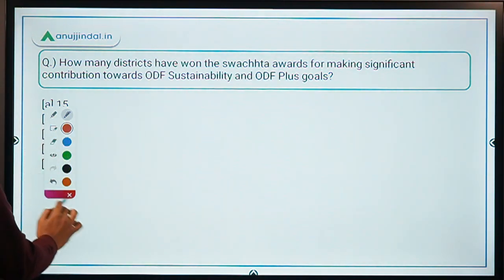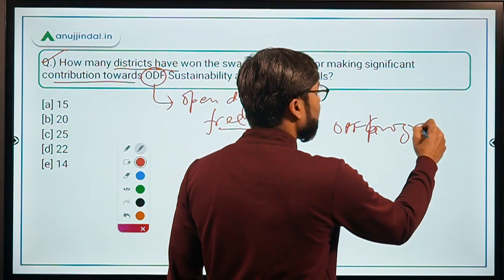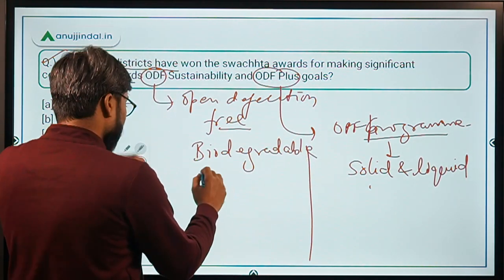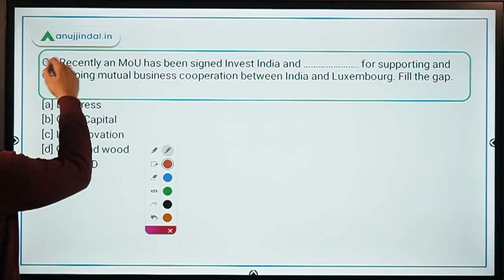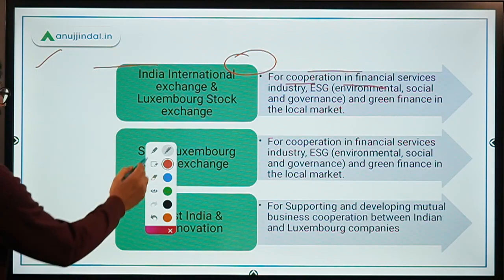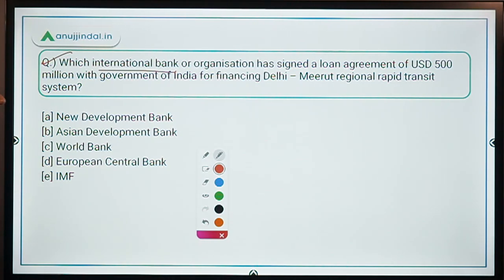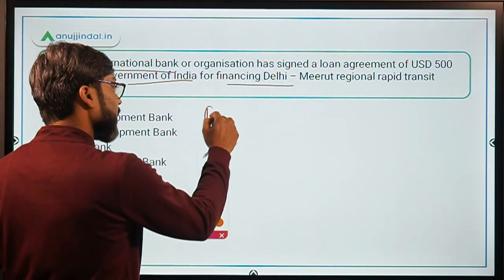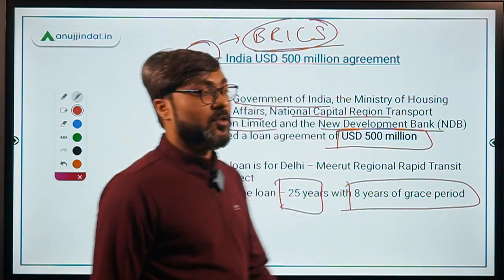PIB 247 | PIB Analysis | Current Affairs | Day 159 - by Manish Mishra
In this session, we will discuss about Swachhta awards for 20 best performing districts, India - Luxembourg virtual summit, Vatayan lifetime achievement awards, Safaimitra Suraksha challenge, and other important PIB news.